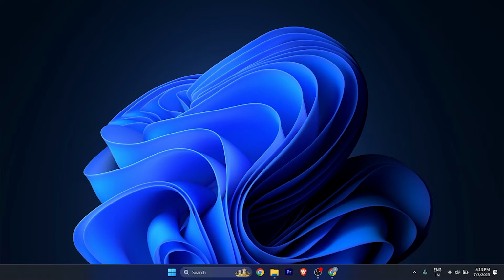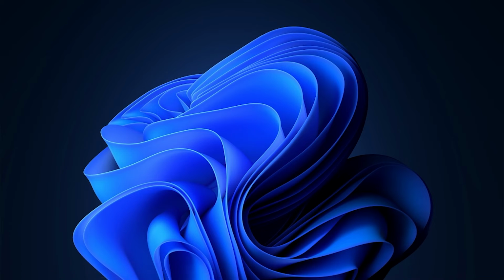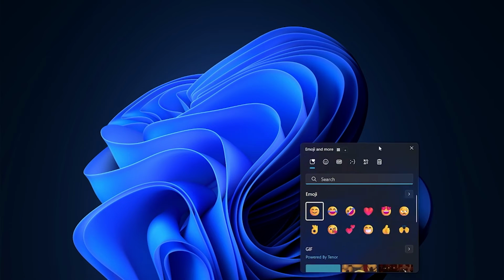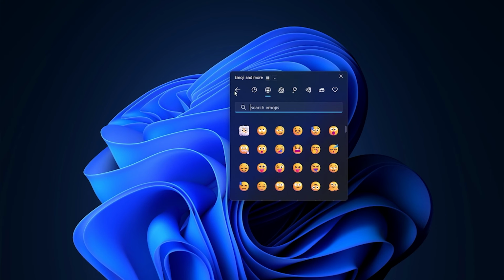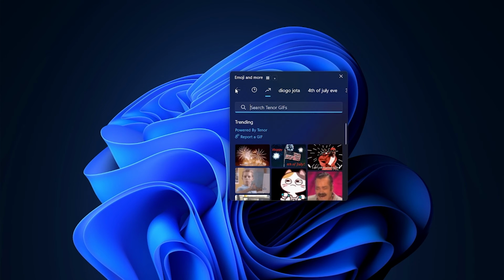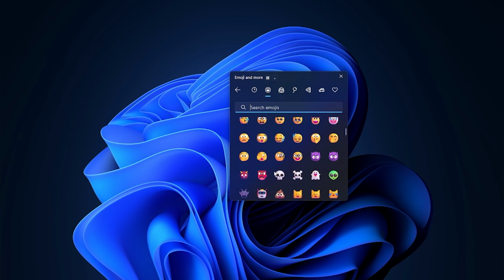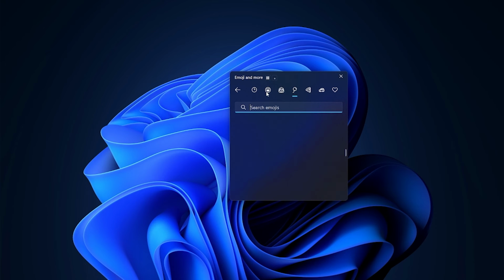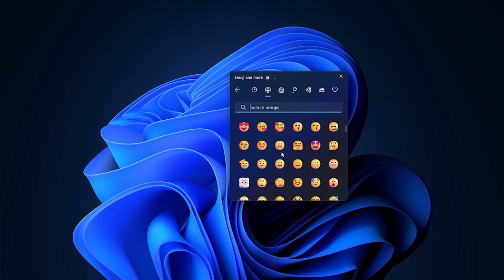How to Get Emoji Picker Window for Windows 11 with this Shortcut [easy]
In this easy tutorial, learn how to open the emoji picker window in Windows 11 using a simple keyboard shortcut! We’ll show you how to quickly access emojis, symbols, and even GIFs with just Win + Period (.) or Win + Semicolon (;). Perfect for adding fun and expression to your messages, documents, or social media posts—no extra software needed!